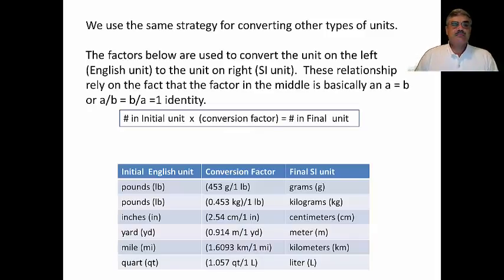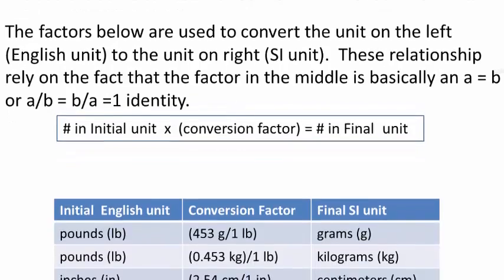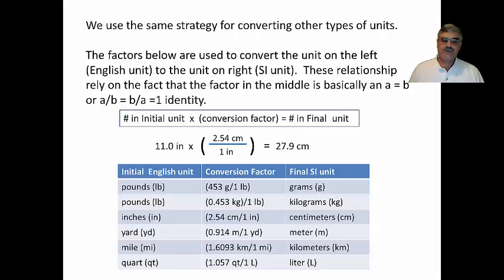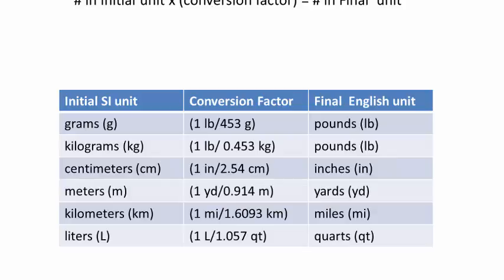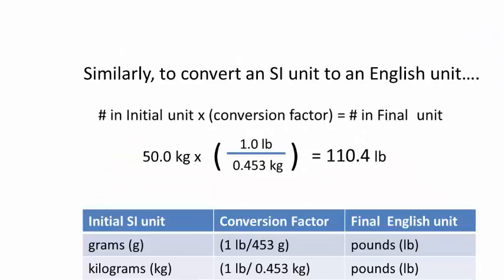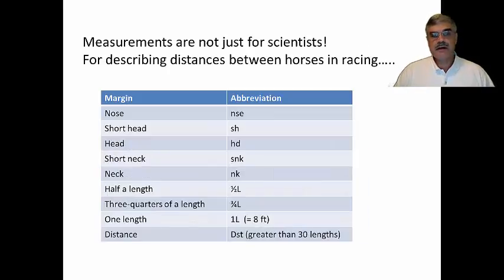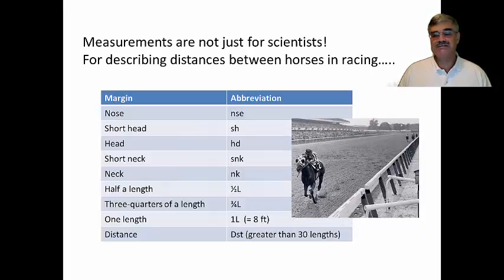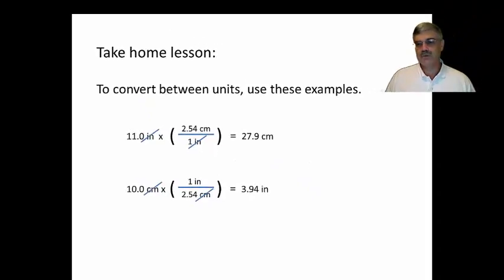Conversion Factors and Secretariat_Second Part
Continuation of a description of a process for converting between units.